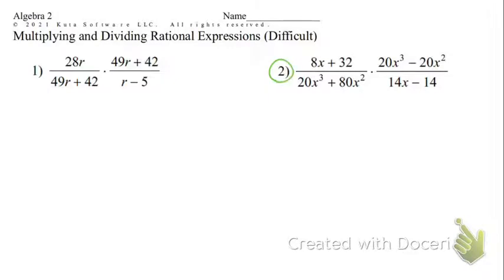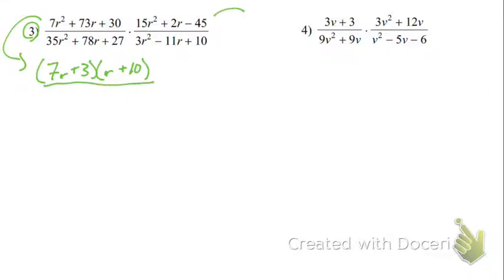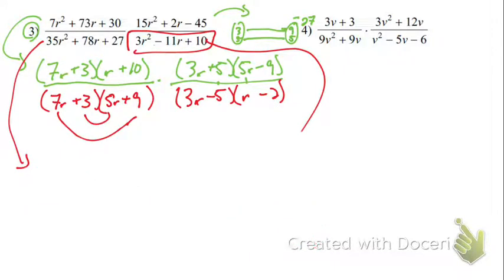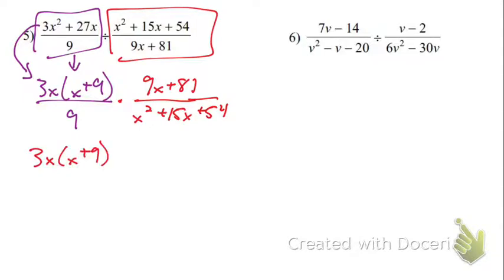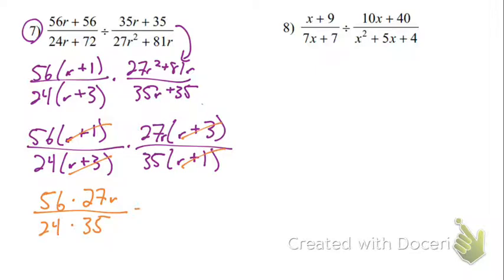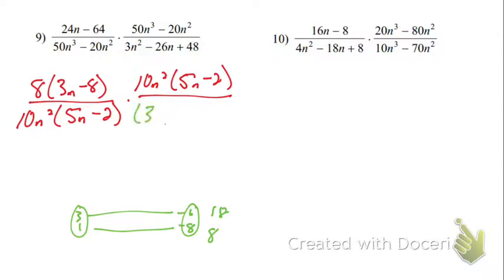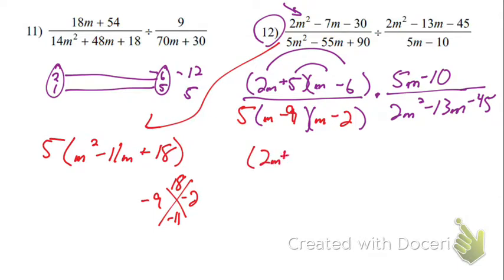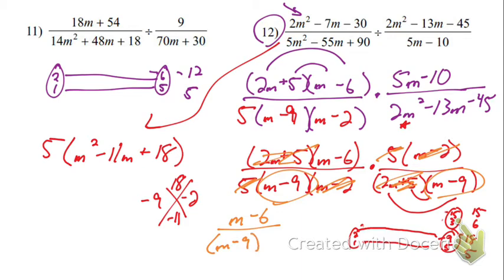Multiplying and dividing Rational Expressions (3)